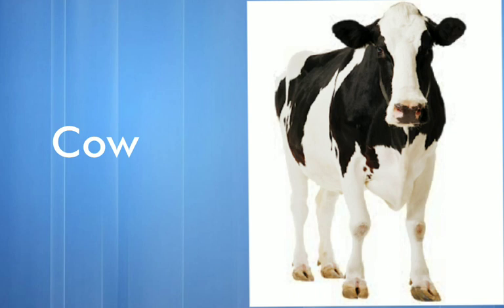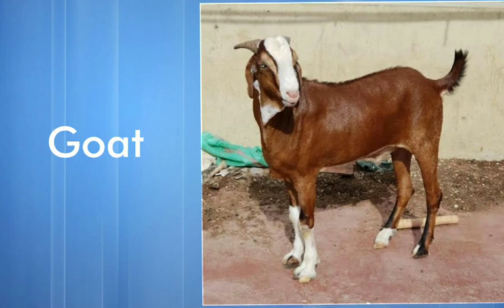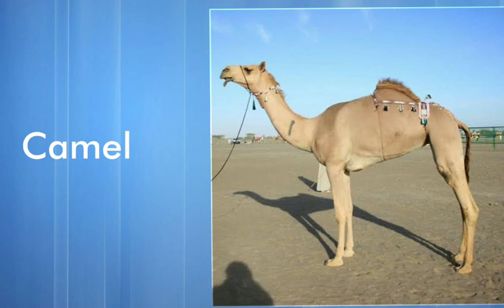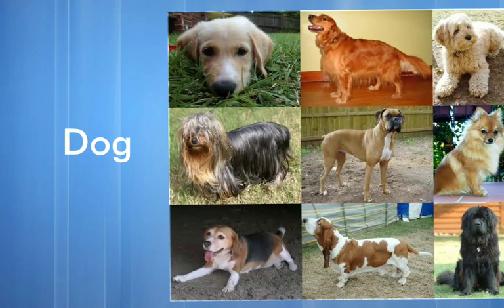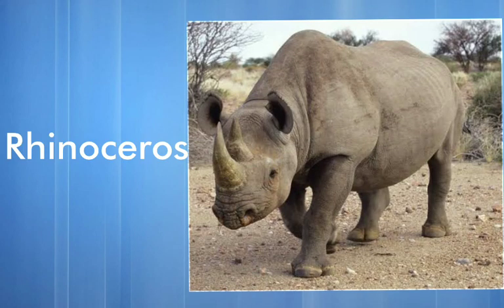Animals Vocabulary to learn-100 Animals for Beginners, Toddlers and Beginners |Educational Video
In this video, kids and beginners can learn animal names which they usually see in the zoo.
It will enhance your vocabulary someway or the other.
Happy learning.